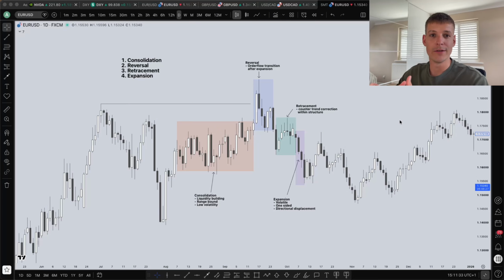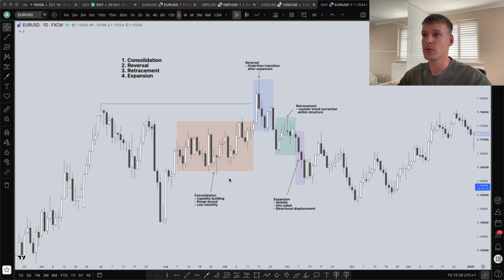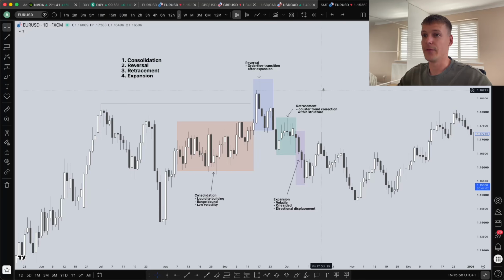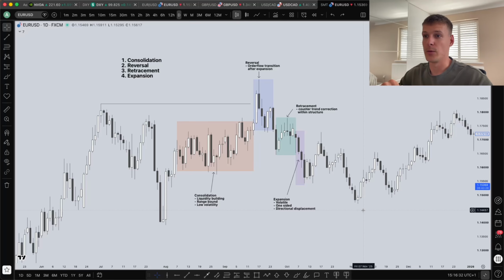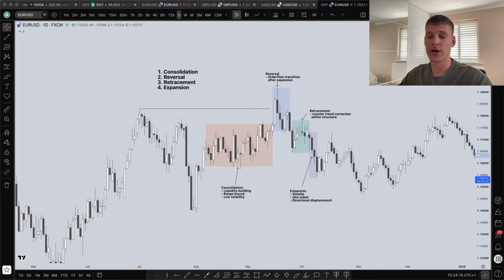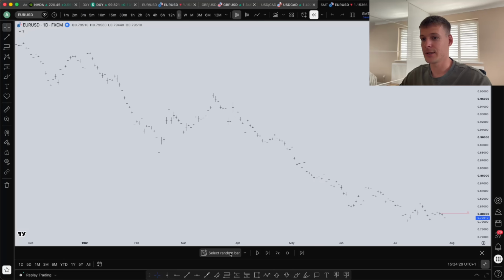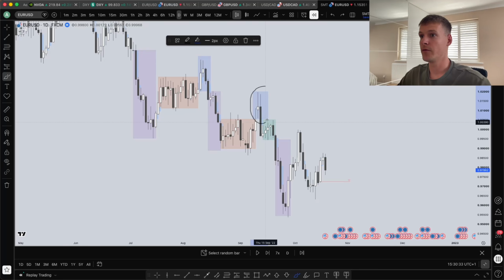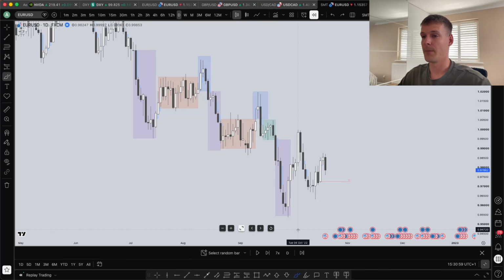Market Profile Ep.1 I Beginner Guide to Trading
MY TOOLS & DISCOUNTS (what I actually use):
📘Prop Firm Comparison